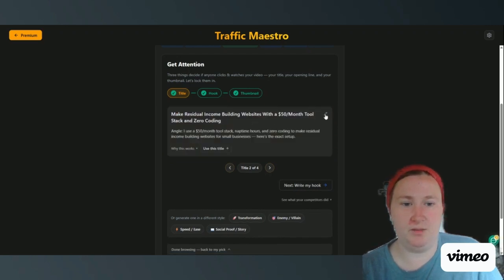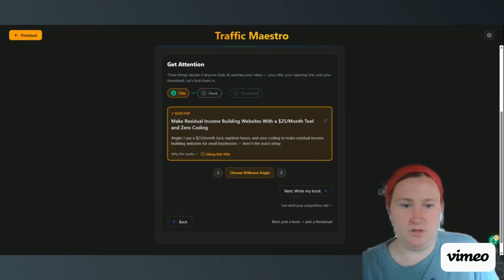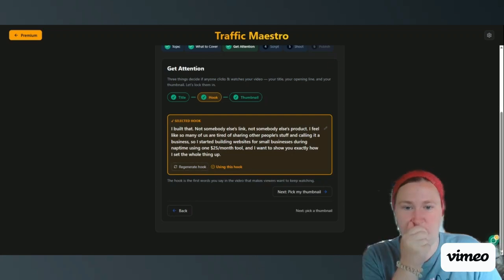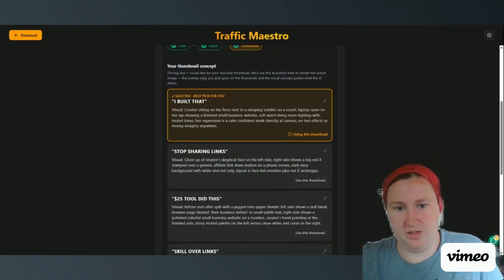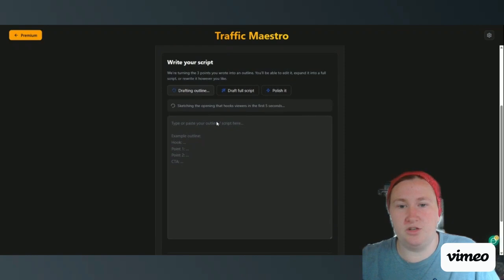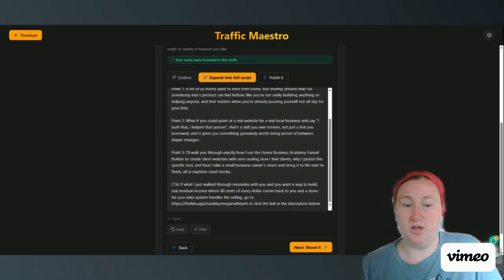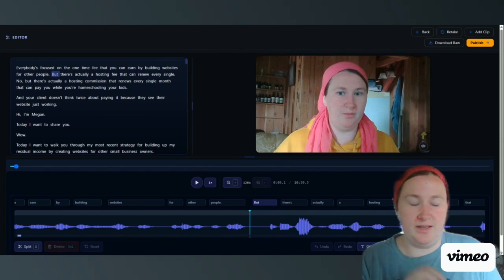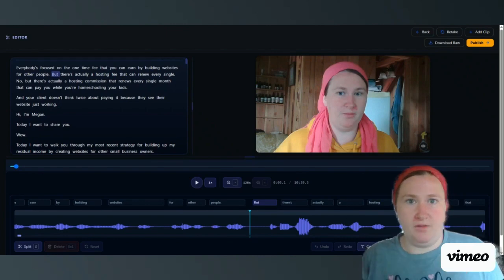YouTube SEO in Minutes Traffic Maestro Demo for Moms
If you've ever spent an entire nap time just trying to figure out what to title your video, this youtube seo in minutes traffic maestro demo is for you. I'm walking you through every single click inside Traffic Maestro — from finding your first topic idea to publishing a fully optimized video — explained for moms who have never touched SEO and barely know what a tag is.

I used to spend hours wrestling with keyword research, writing descriptions, and trying to understand the YouTube algorithm. Now my entire video creation process takes about 1-2 hours per week, and I finally have a system that doesn't steal me from my kids. If you're a homeschool mom looking to earn income from home without sacrificing the time and attention your family deserves, this tool streamlines everything into one place so you can stop guessing and start showing up in search.

What You'll Learn In This Video:
0:00 Why Traffic Maestro Saves Hours
1:58 Navigating the Long Form Video Creator
3:57 Dump Your Messy Thoughts Into Topics
5:55 Choosing Your Perfect Video Hook
7:54 Thumbnail Ideas and Visual Prompts
9:54 Built-In Teleprompter and Video Upload
11:52 Simple Editor With Silence Removal
13:50 Auto-Generated Descriptions and Affiliate Links
15:50 Customizing Your Thumbnail Image Prompt
17:49 One Dashboard From Idea to Publish